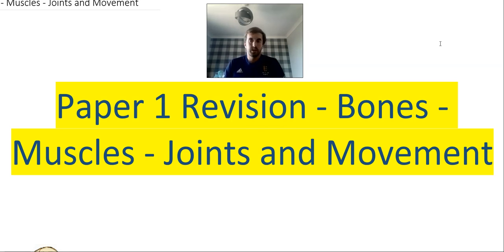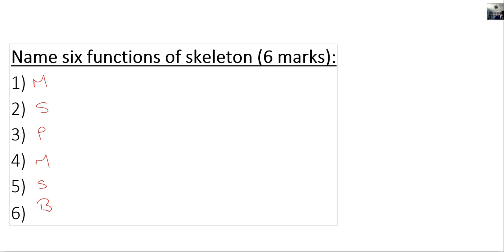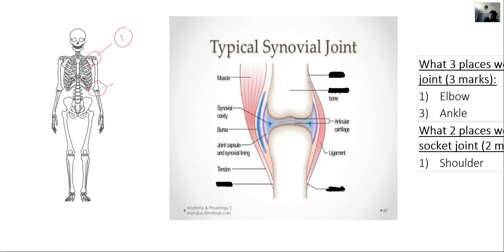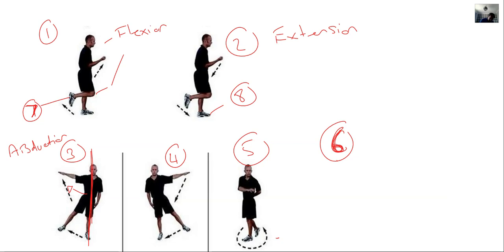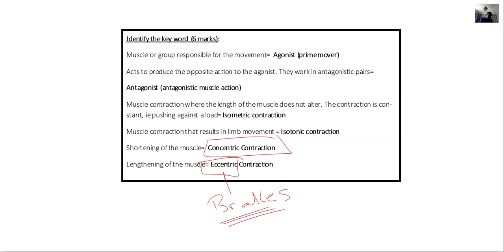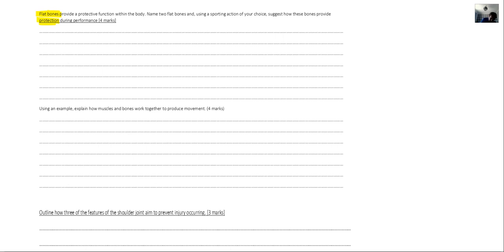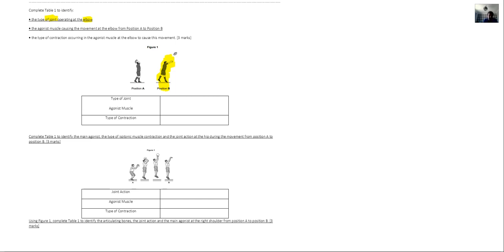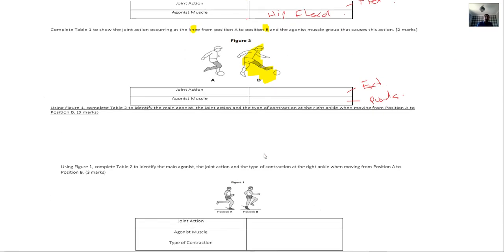Paper 1 Revision Bones, muscles and Movements